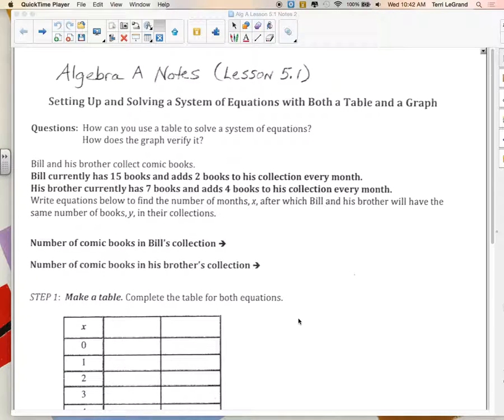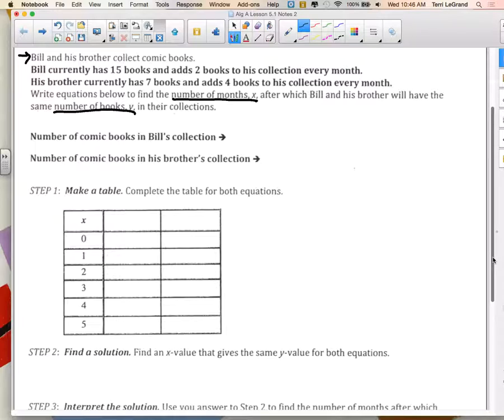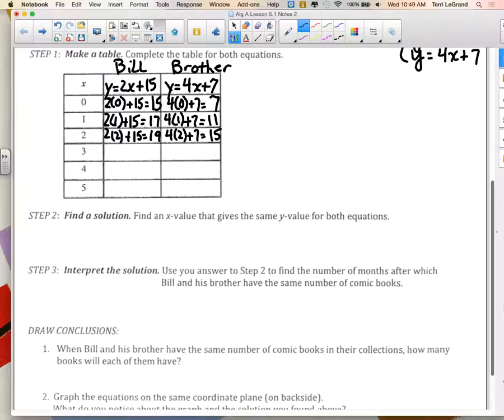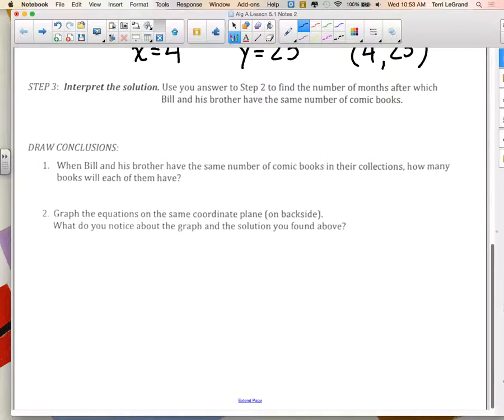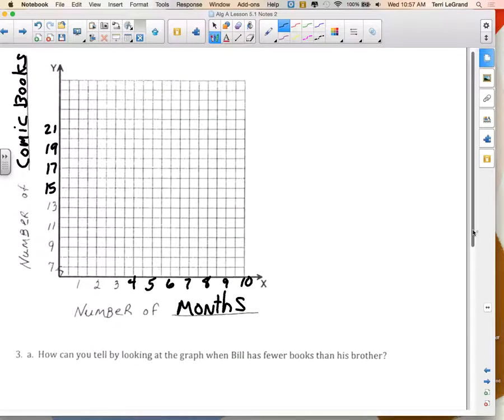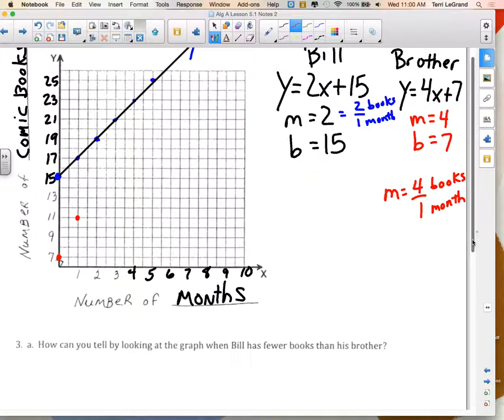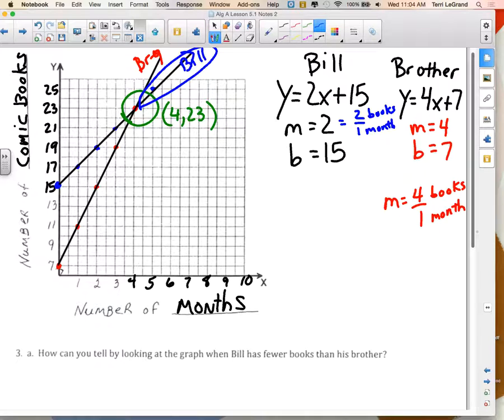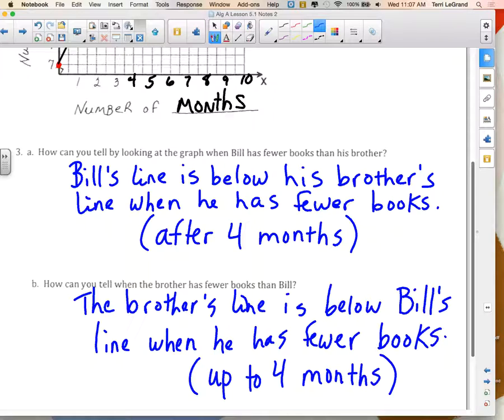Alg A L.5.1 Notes 2 Recording